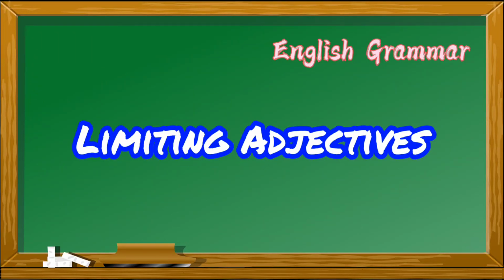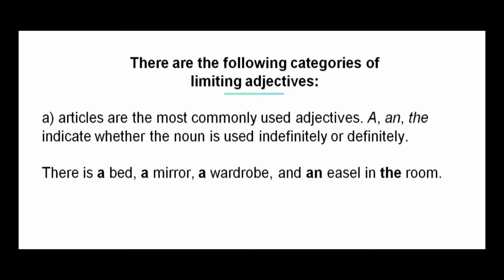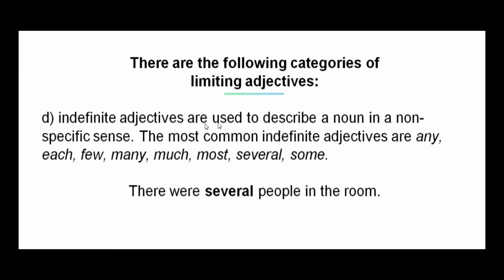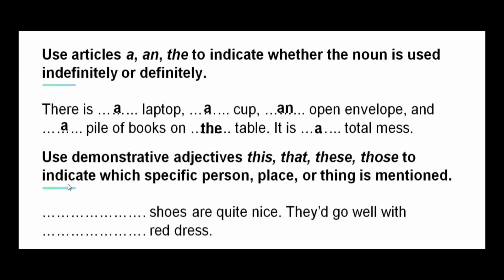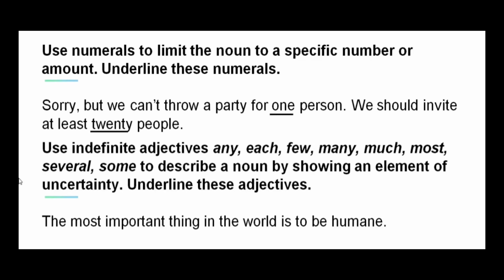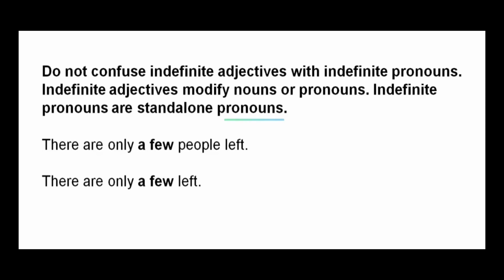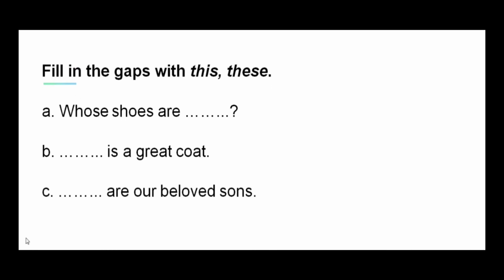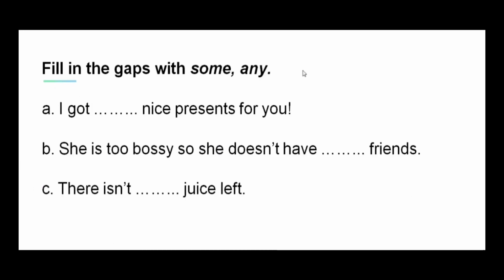Lesson #55 - Limiting Adjectives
Limiting Adjectives

1) An adjective is a word or set of words that modifies (i.e. describes) a noun (e.g. girl, boyetc.) or pronoun (e.g. we, it etc.). Adjectives may come before or after the word they modify.
- This is a cute cat. This cat is cute.

2) There are many kinds of adjectives. Among them there is a category of limiting adjectives.
They help to define or ‘limit’ a noun or pronoun by telling which one, what kind, or how many.
- This sandwich is delicious.

There are the following categories of limiting adjectives:
a) articles are the most commonly used adjectives. A, an, the indicate whether the noun isused indefinitely or definitely.
- There is a bed, a mirror, a wardrobe, and an easel in the room.

b) demonstrative adjectives are adjectives that are used to modify a noun so that we knowwhich specific person, place, or thing is mentioned. The most common demonstrativeadjectives are this, that, these, those.
- This is July, and that girl other there is Judy.

c) numerals can function as limiting adjectives limiting the noun to a specific number or amount.
- One chocolate bar, two cups of coffee, and ten hours of hard work were put into this.

d) indefinite adjectives are used to describe a noun in a non-specific sense. The mostcommon indefinite adjectives are any, each, few, many, much, most, several, some. They
are often used to describe a noun showing an element of uncertainty.
- There were several people in the room.

In the category of limiting adjectives there are also pronominal and possessive adjectivesthat will be covered in the following lessons.

– Mom, do we have any cookies left?
– No, we don’t. There is a single piece of pie in the fridge.
– Nah, I don’t want that. I wanted to make a cheesecake so I needed some cookies tomake the dough.
– I’m sorry, dear, but you have to go to the shop then if you want to make thischeesecake today.
– Hmm, this can wait. I’ll finish the pie then.

Independent Practice - Limiting Adjectives
1) Fill in the gaps with a, an, the.
a. Do you live in ….. house? – No, I live in ….. apartment.
b. ….. weather was amazing last month.
c. Ann didn’t want to come in as there was ….. dog in ….. room.
d. Would you like ….. apple?
2) Fill in the gaps with this, these.
a. Whose shoes are ……...?
b. ……... is a great coat.
c. ……... are our beloved sons.
3) Fill in the gaps with some, any.
a. I got ……... nice presents for you!
b. She is too bossy so she doesn’t have ……... friends.
c. There isn’t ……... juice left.

V. Independent Practice: Answers - Limiting Adjectives

1) Fill in the gaps with a, an, the.
a. Do you live in a house? – No, I live in an apartment.
b. The weather was amazing last month.
c. Ann didn’t want to come in as there was a dog in the room.
d. Would you like an apple?
2) Fill in the gaps with this, these.
a. Whose shoes are these?
b. This is a great coat.
c. These are our beloved sons.
3) Fill in the gaps with some, any.
a. I got some nice presents for you!
b. She is too bossy so she doesn’t have any friends.
c. There isn’t any juice left